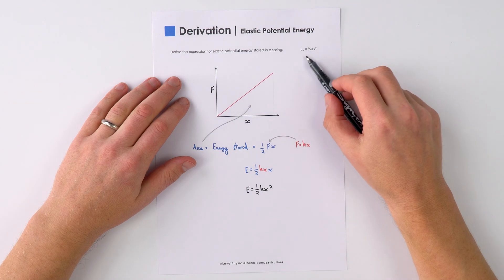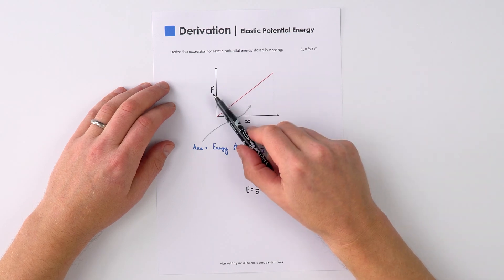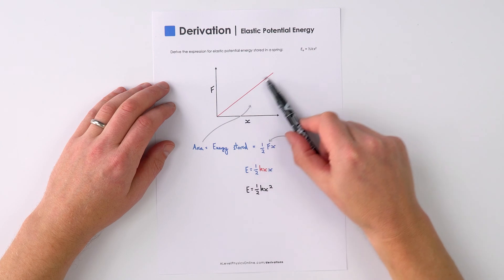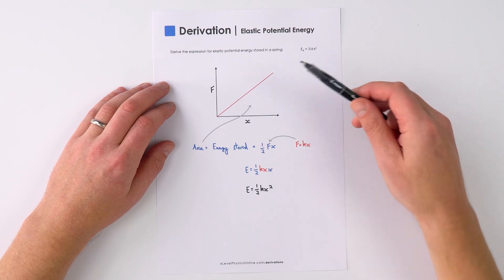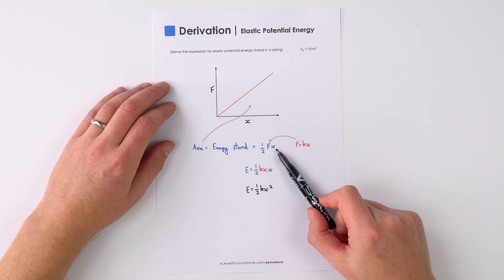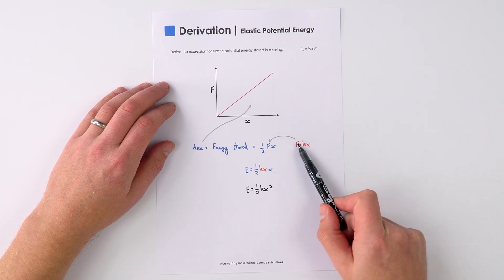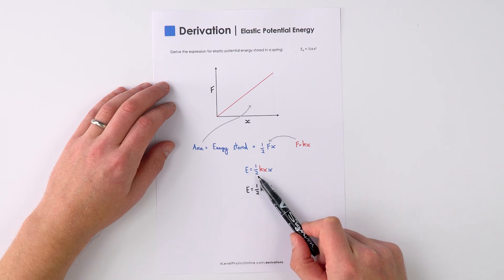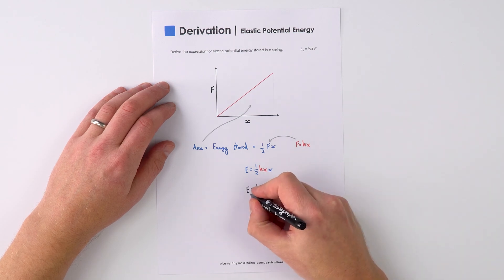How to Derive Elastic Potential Energy Quickly - A Level Physics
How to quickly derive the equation for elastic potential energy, EPE=1/2kx^2, for AQA A Level Physics.